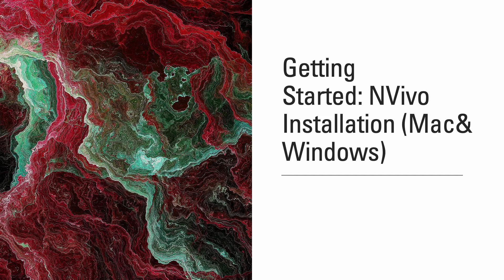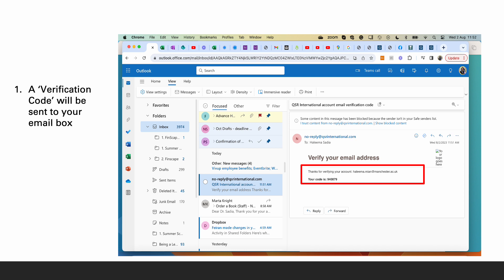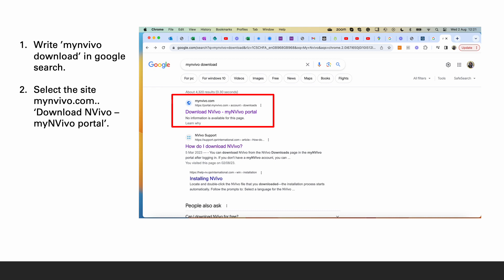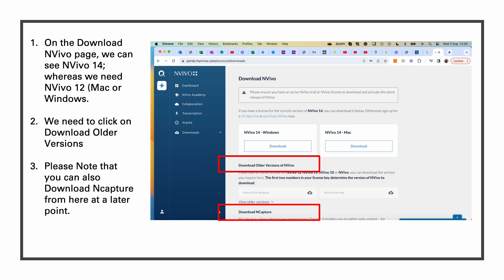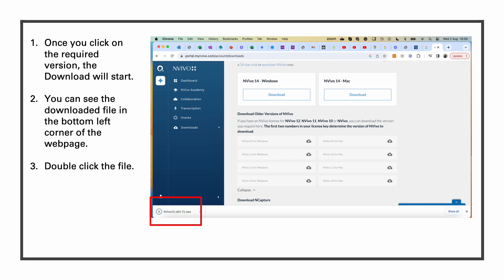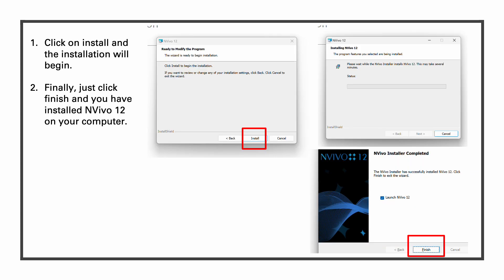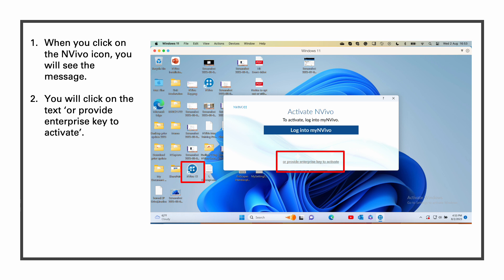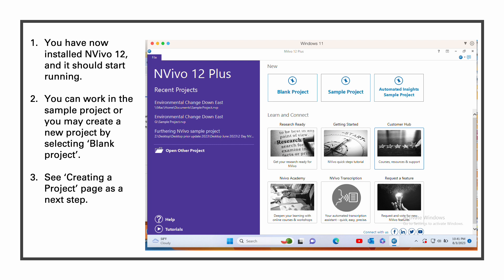Part 1: NVivo Installation Mac and Windows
Introduction

0:00 - 0:03: Opening remarks
0:03 - 0:10: Overview of installing NVivo on Mac and Windows
Downloading NVivo

0:10 - 0:16: Opening a search engine
0:16 - 0:21: Searching for NVivo free download for Windows
0:21 - 0:35: Selecting the 14-day free trial from the search results

0:35 - 0:43: Opening the NVivo website and creating an account
0:43 - 0:50: Entering details and sending verification code
0:50 - 1:02: Verifying email and entering the code
1:02 - 1:13: Completing account creation
Logging into NVivo Portal

1:13 - 1:20: Searching for NVivo download
1:20 - 1:30: Logging into the NVivo portal
1:30 - 1:45: Downloading NVivo 14 or older versions
Selecting NVivo 12

1:45 - 2:04: Importance of downloading NVivo 12 for University of Manchester
2:04 - 2:20: Choosing the appropriate version for Mac or Windows
Downloading and Installing NVivo 12

2:20 - 2:34: Starting the download
2:34 - 2:45: Locating the downloaded file and starting the installation
2:45 - 3:00: Granting permissions and starting the installation process
Completing the Installation

3:00 - 3:23: Completing the installation and seeing the NVivo icon
3:23 - 3:38: Activating NVivo with an Enterprise key
3:38 - 3:56: Using the key provided by the University of Manchester
Final Steps

3:56 - 4:03: Adding personal details and activating NVivo
4:03 - 4:10: Starting NVivo and creating or opening a project
Conclusion

4:10 - 4:26: Next steps and additional resources
4:26 - 4:30: End of video